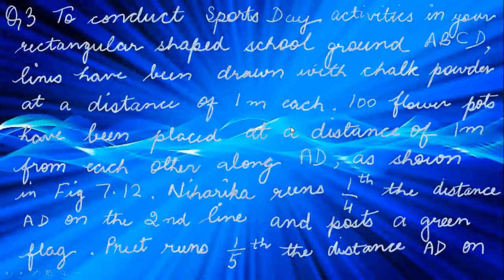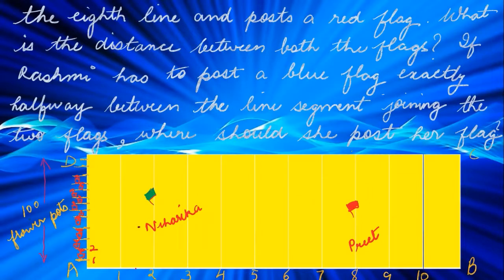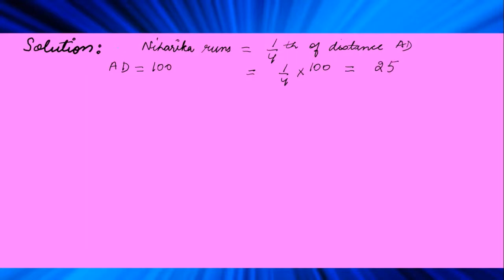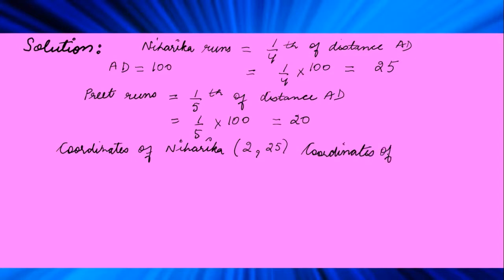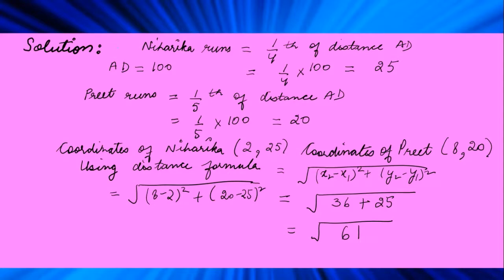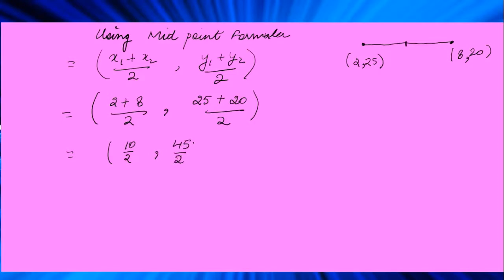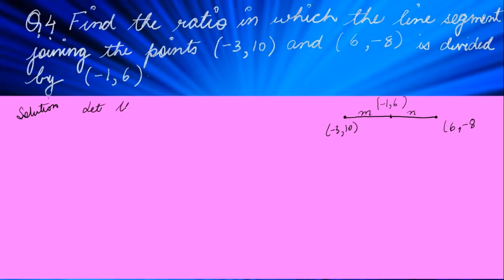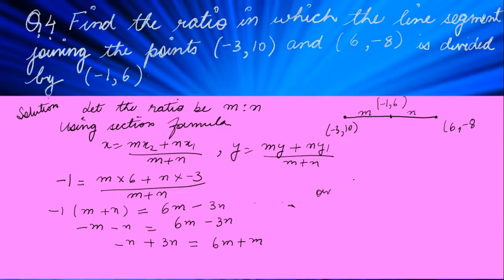Class 10|Maths|Chapter7|Coordinate Geometry|NCERT|Exercise 7.2|Part2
hey
      In this video you will know the solution of question 3and question 4of exercise 7.2